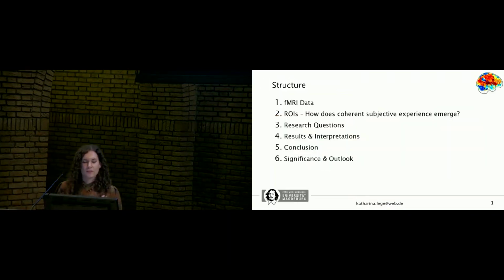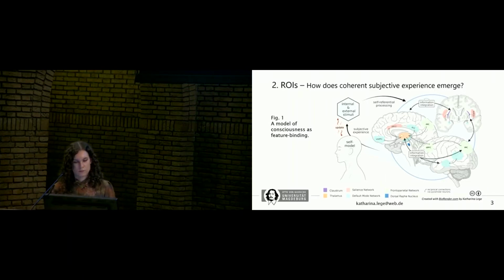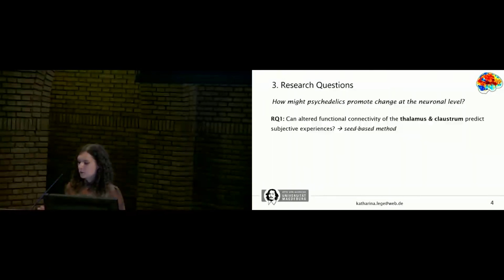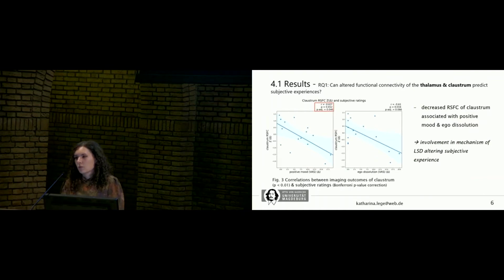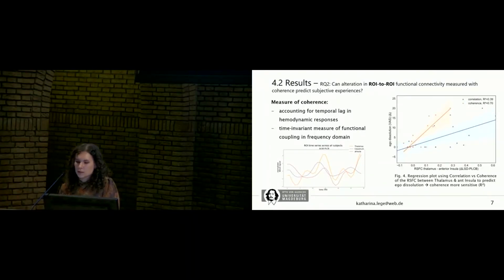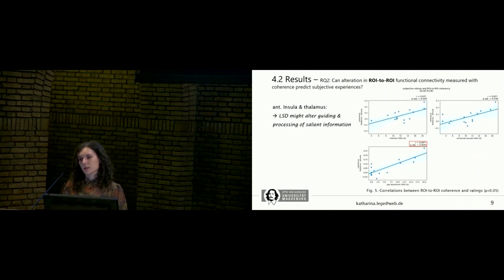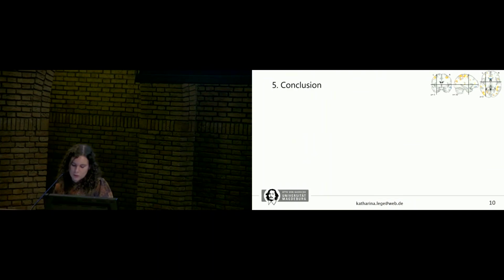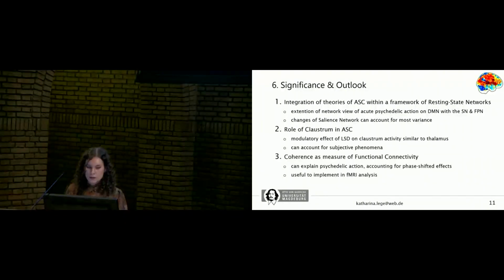The role of 5-HT2A agonists accompanying psychotherapeutic interventions | Katharina Lege, B.Sc.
Understanding the role of 5-HT2A agonists accompanying psychotherapeutic interventions by studying functional connectivity challenges with Katharina Lege, B.Sc. @ uniMIND Symposium 2022 - Synergies and Crossroads in Psychedelic Research

Among the emerging and growing field of psychedelic research, 5-HT2A agonists seem to offer a promising potential for the treatment of various mental disorders. When considering how psychedelics might promote beneficial change to the individual, people often report special insights into their own patterns of thought and behavior potentially mediated by subjective phenomena like ego dissolution. The current psychedelic renaissance in mental health care promotes synergies between various parties in the field of psychedelic research and culture, where the question remains how psychotherapy can benefit from understanding the neuronal mechanisms of hallucinogenic drug action.
Within the scope of my master thesis in psychology I focused on neuronal correlates of lysergic acid diethylamide (LSD) effects to explain possible emerging subjective insights through psychedelic experiences thought to mediate potential therapeutic outcomes. To investigate the effects of LSD in healthy volunteers in a placebo-controlled setting, my analyses include data from a neuroimaging study first published in 2016 (Carhart-Harris et al., 2016). The fMRI dataset provided by Carhart-Harris and colleagues is available online on OpenNEURO, an open-source research data sharing platform.
Through this different perspective of analysis than the original authors I aim for an open
discourse on the present results reflecting altered communication patterns of thalamocortical
connector hubs under acute action of LSD and the possible meaning for promoting change
to the individual.

𝗞𝗮𝘁𝗵𝗮𝗿𝗶𝗻𝗮 𝗟𝗲𝗴𝗲, 𝗕.𝗦𝗰. is a student of Clinical Psychology with several experiences in experiences in psychology-related activities and neuroscience research. Special interest on integrative approaches of psychotherapy with the use of mindfulness-based techniques and other non-ordinary states of consciousness. Currently working on the master thesis about neural correlates of LSD to contribute to the field
of psychedelic research.